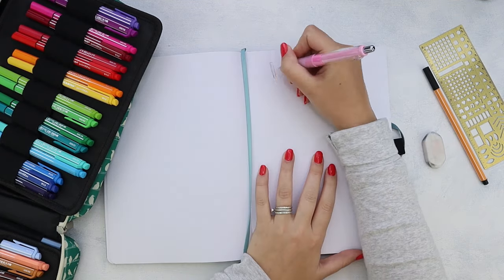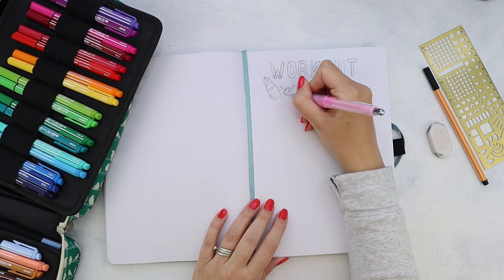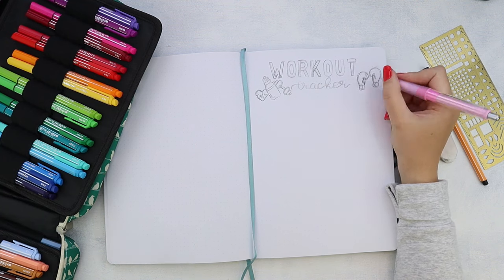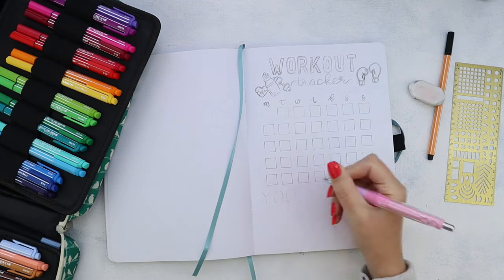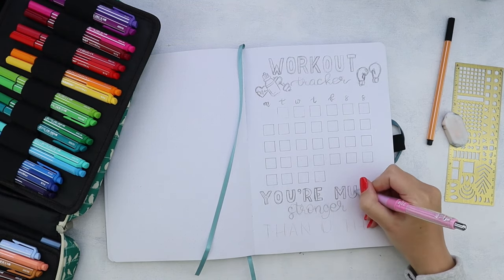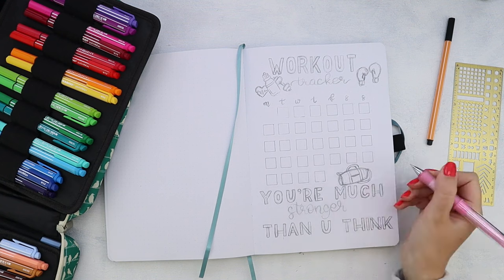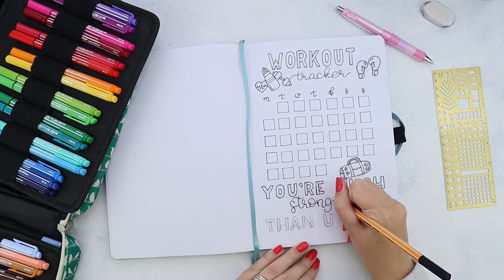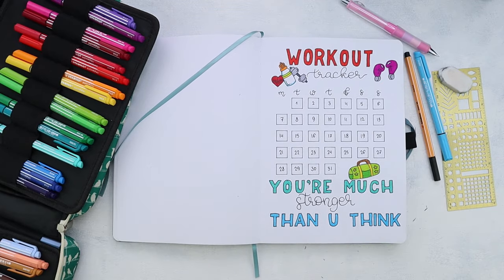Workout Tracker | 31 Days of Bullet Journal Page Ideas | Day 15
Welcome to Day 15 of 31 Days of Bullet Journal Page Ideas Video Series. Today we're setting up one more spread you've been requesting - Workout Tracker.

Let me know what other pages you'd like to see me do as part of this series!

♡ ALL the pages and ALL the images from this series in one post

Stabilo Pen 88
Stabilo Point Max
Pilot Dr. Grip Pencil
Sakura Foam Eraser

Keep Bullet Journaling, stay safe and don't be a blob!
Masha